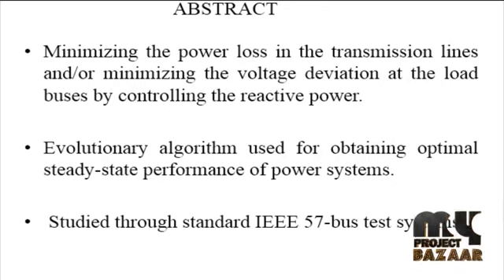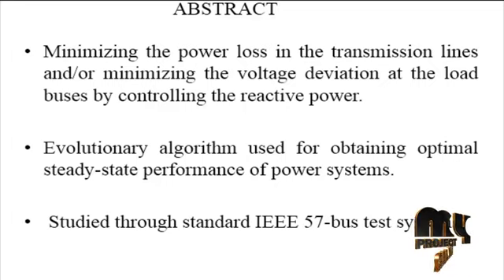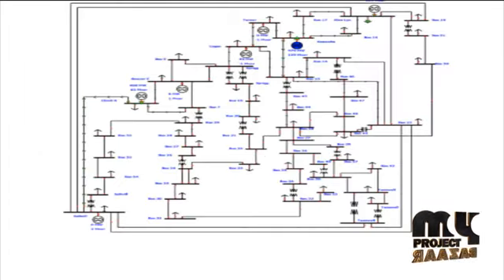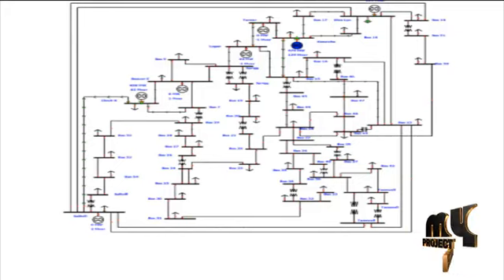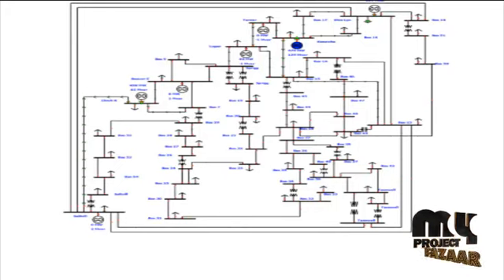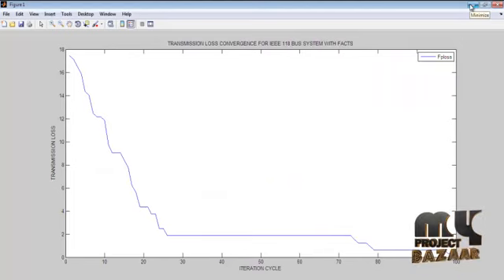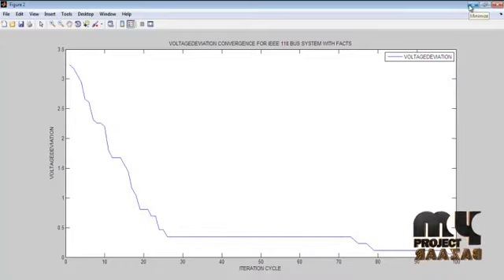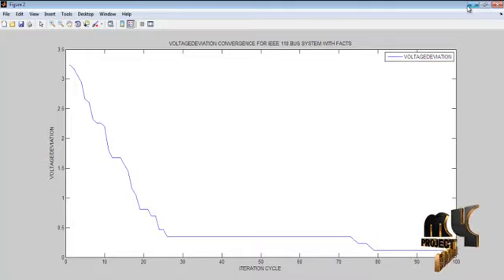Unified power flow controller based reactive power dispatch | Final Year Projects 2016 - 2017